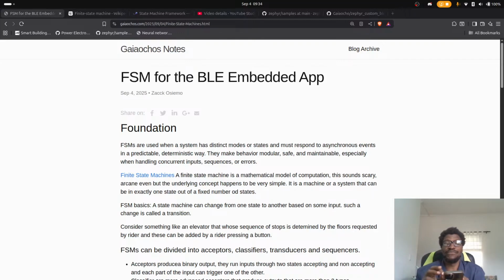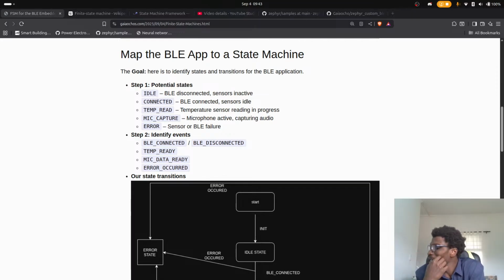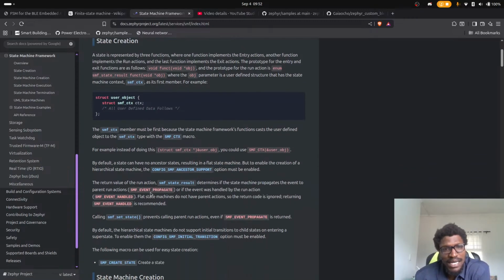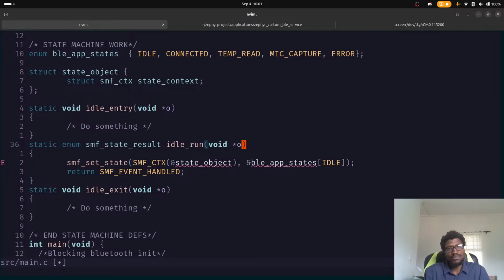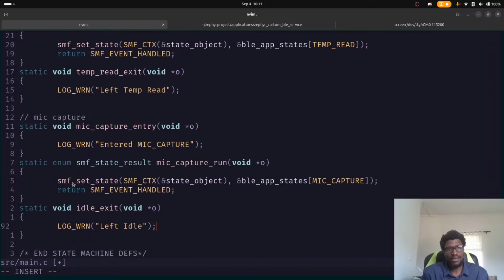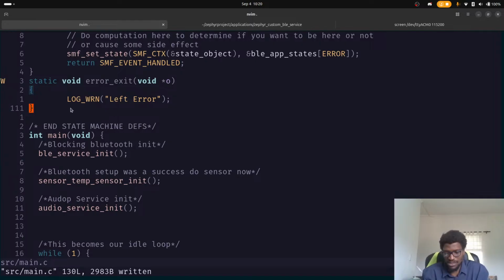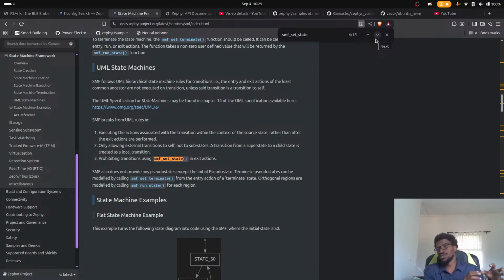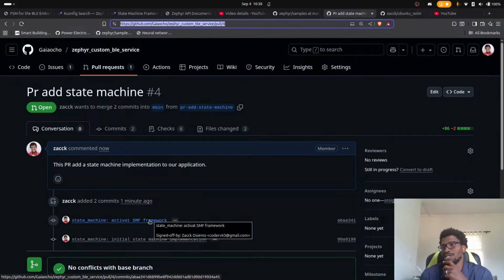State Machines with SMF in Zephyr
As our BLE application grows and we start adding more features to it, it becomes pertinent to be able to tell what the application is doing and as well to start  modelling the application in a T form. That way with a glance it's easy to tell what the application does and where to go hunting for fixes or implement updates. To that end let's work on implementing a state machine using zephyrs SMF framework

Notes here